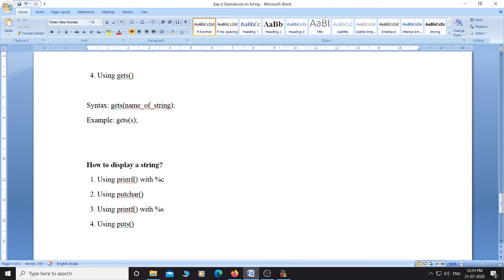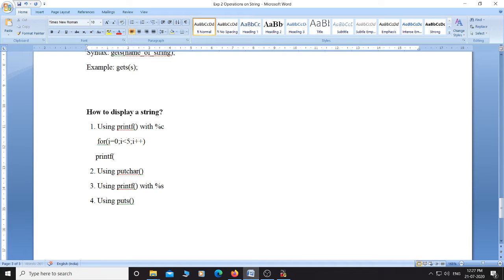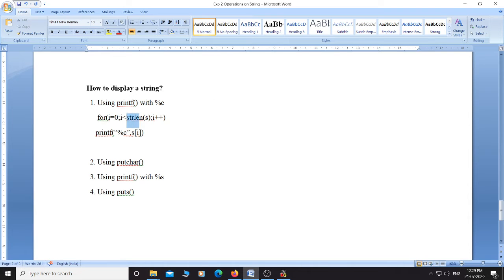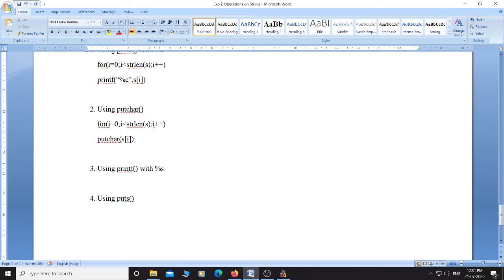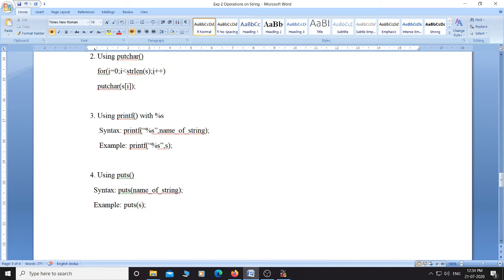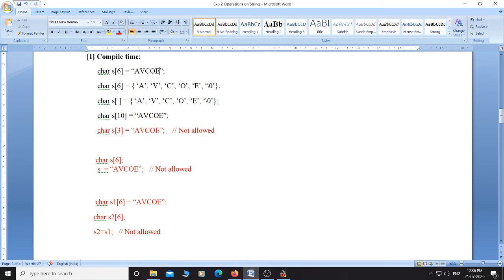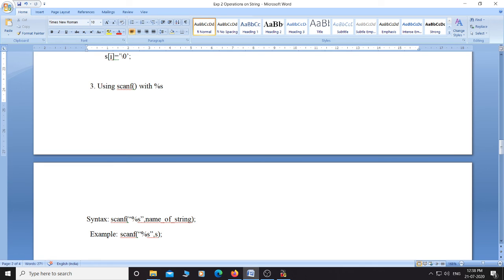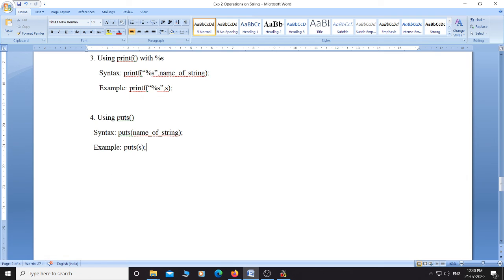Data Structures Expt.2 Operations on Strings Part-2